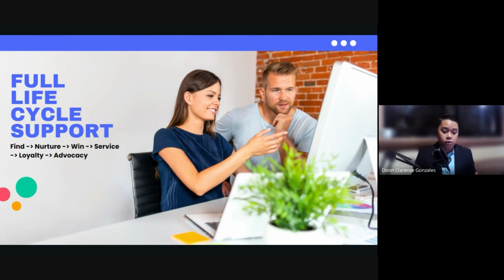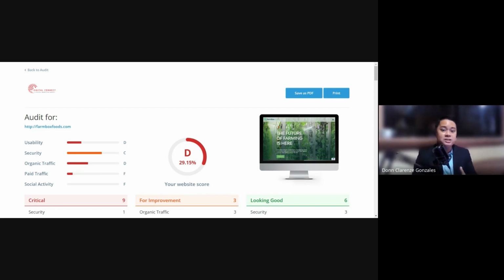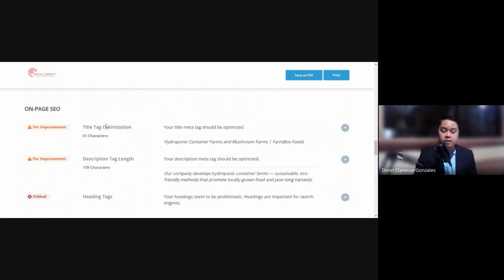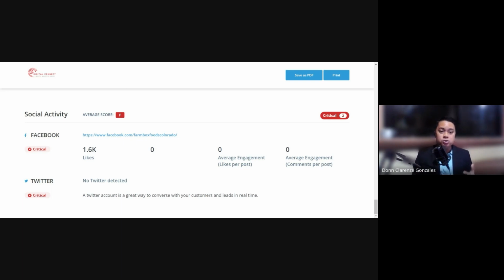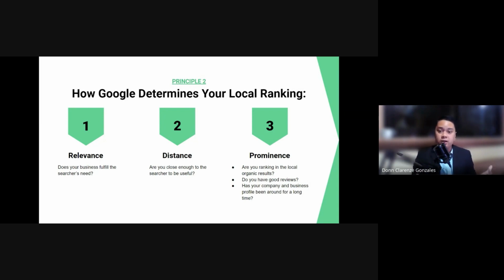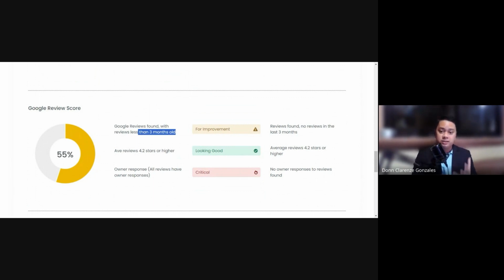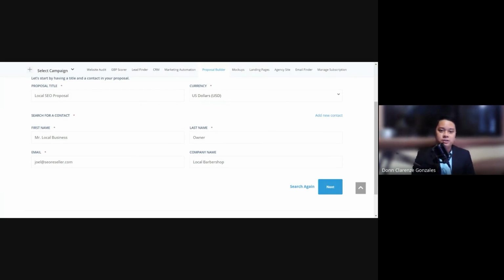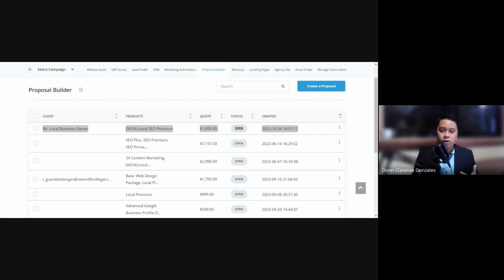Dashboard Tools: Impress and Attract Your Leads Part 2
Back in October 26, our resident expert gave us a tour of the site audit sections proposal builder of the SEOReseller partner dashboard.